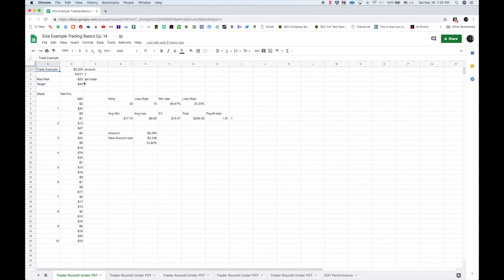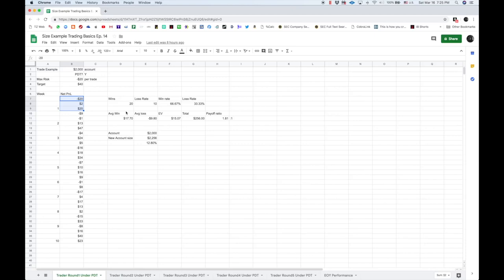Why Size Doesn't Lead To Consistency | Trading Basics | Episode 14 [PREVIEW]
Join MIC to see the full 40 minute video!

Why Size Doesn't Lead To Consistency | Trading Basics | Episode 14 [PRVIEW]

MyInvestingClub.com/Tax

Want some MIC Swag?
Shop.MyInvestingClub.com

1. Being a part of a very exclusive trading community
2. Access to endless amounts of decades of knowledge
3. Making MONEY!